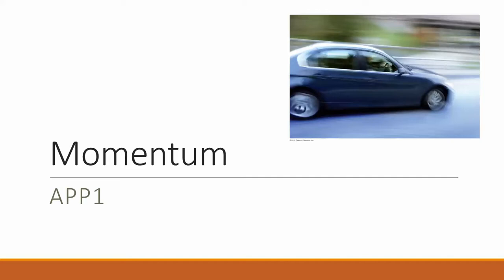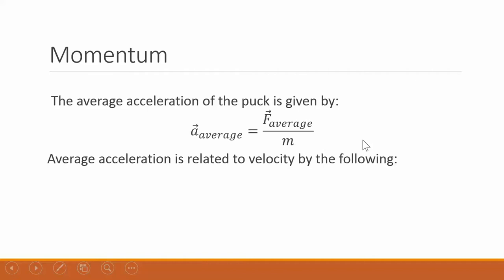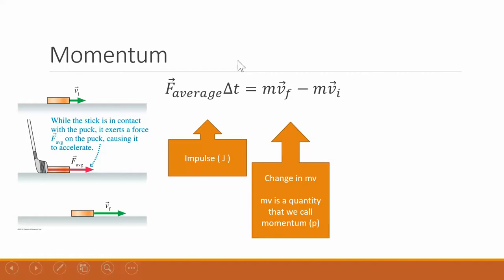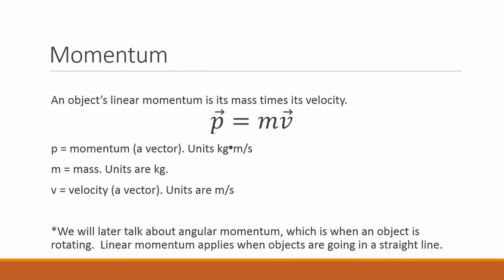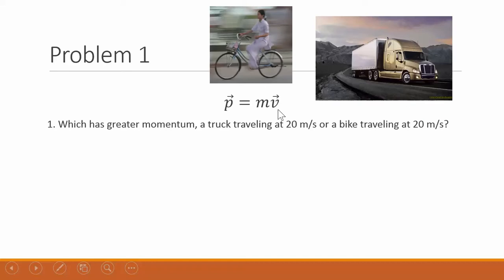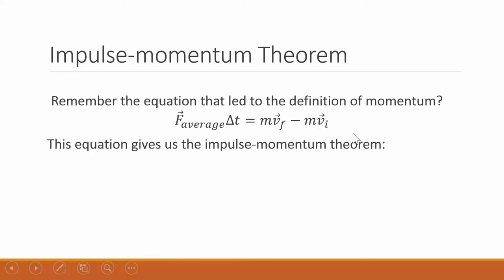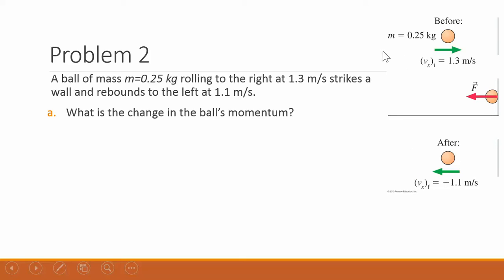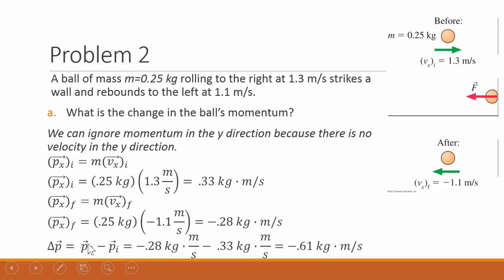APP1 5.2 Momentum